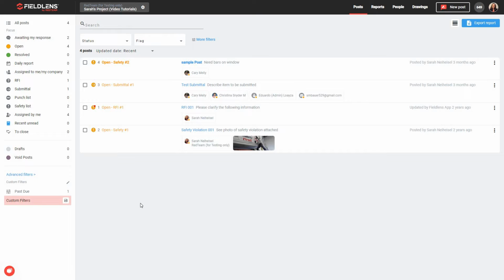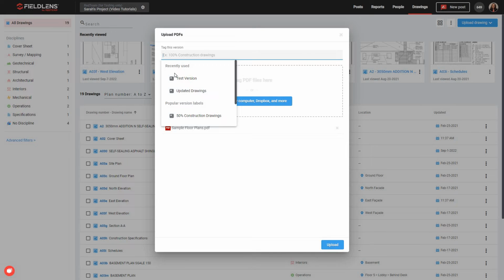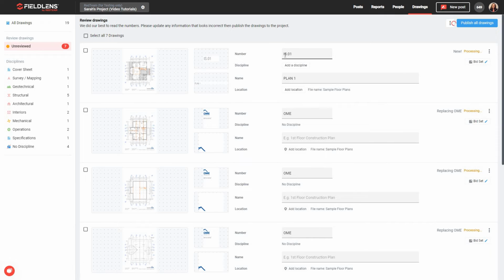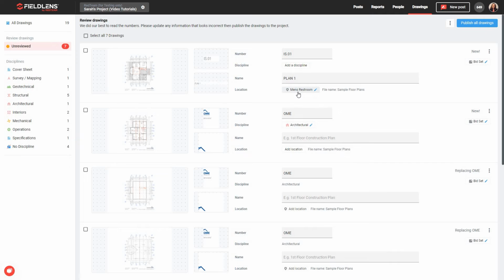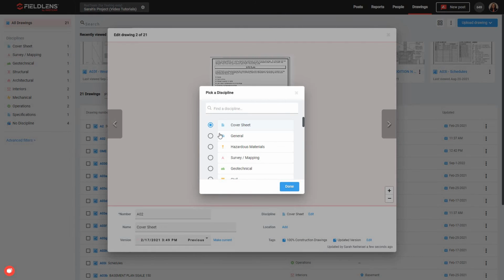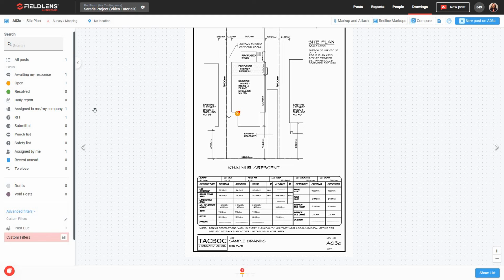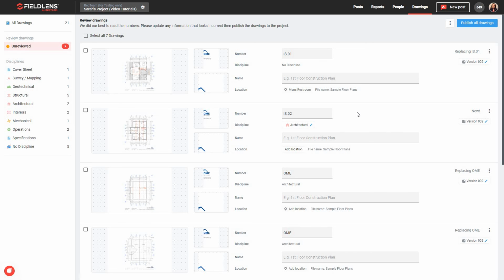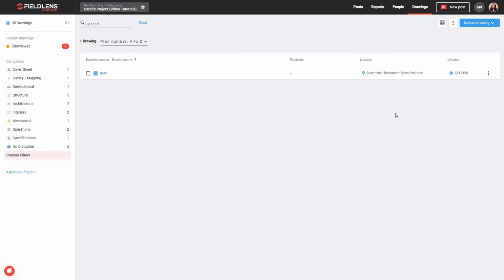Fieldlens by RedTeam: How to manage drawings tutorial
This video will cover how to upload, view, edit and revise construction plans and drawings on your Fieldlens by RedTeam project.

All processes explained in this video are performed on the Web version of Fieldlens. This tutorial will show you how to quickly and effectively share all your plans and drawings with your team.